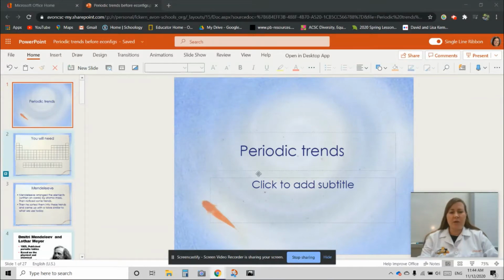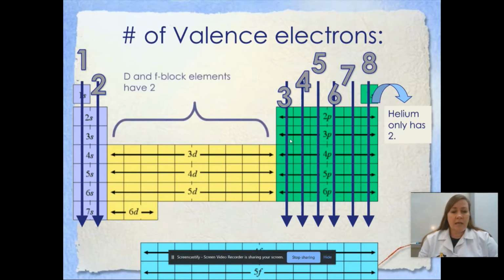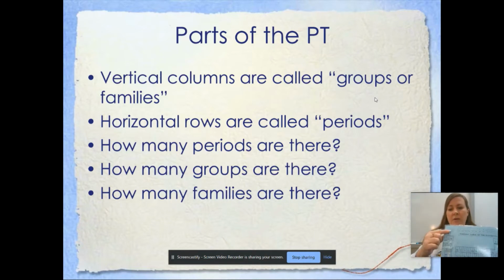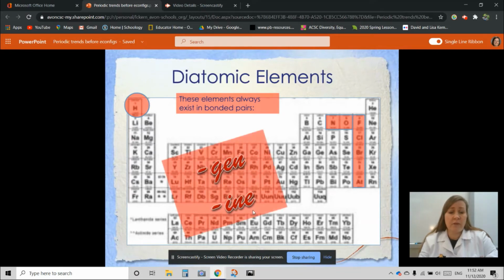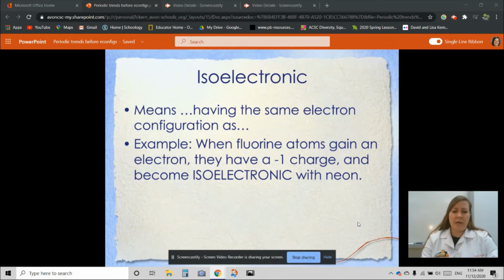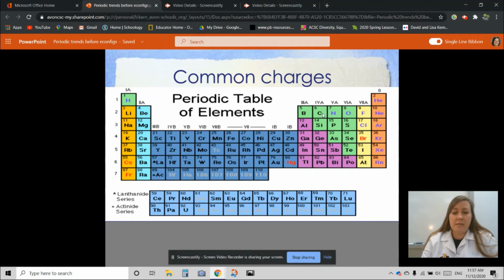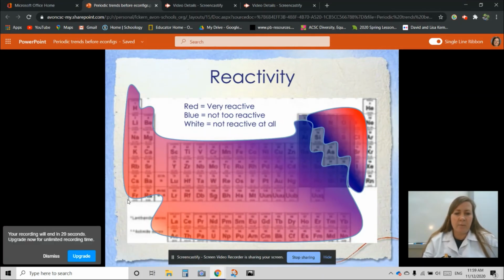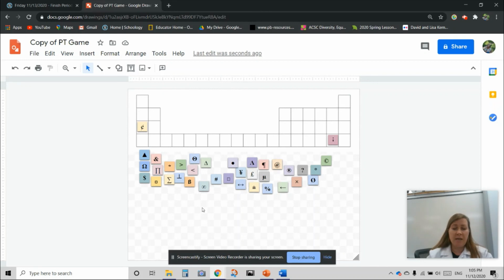PTrends Wrap Up